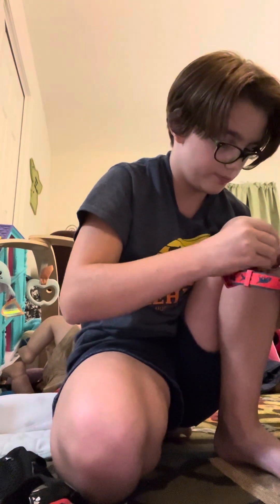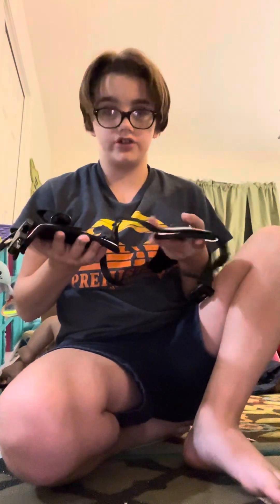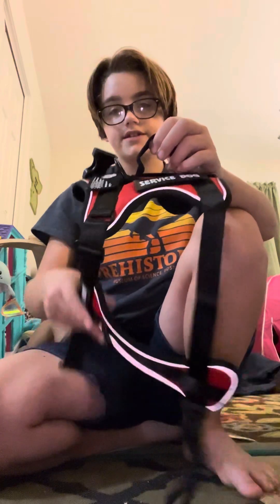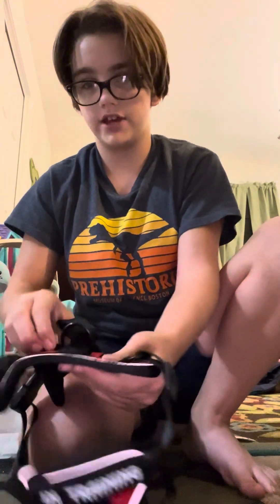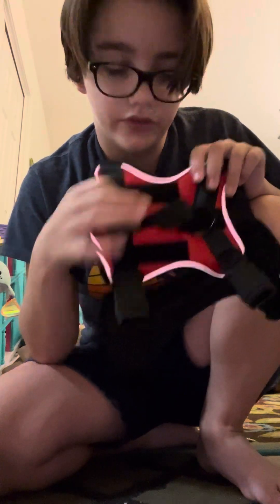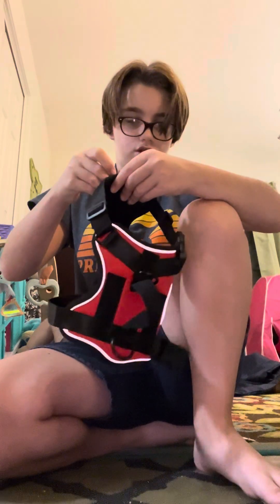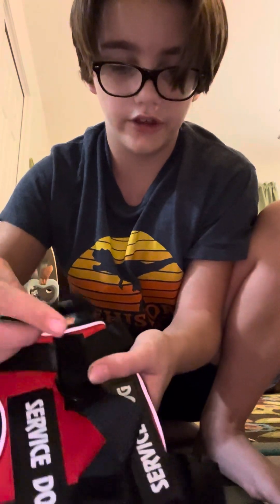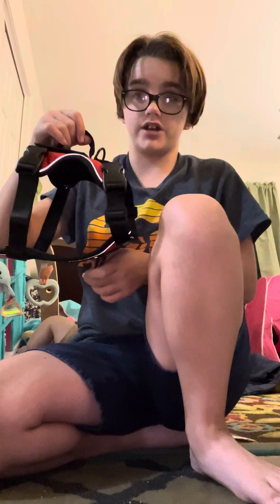Story (PLS WATCH)